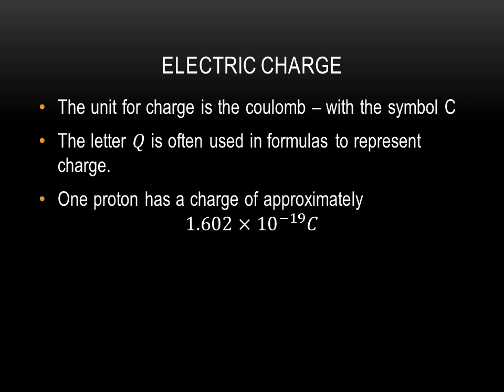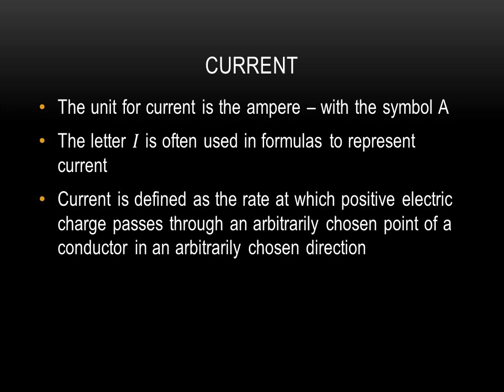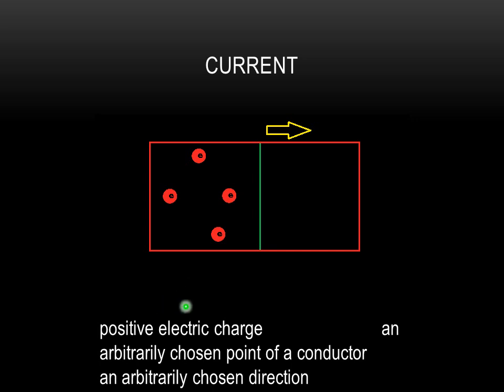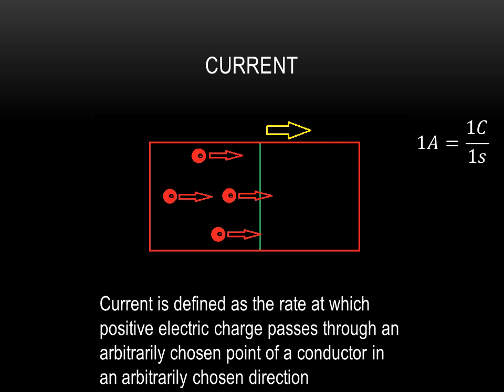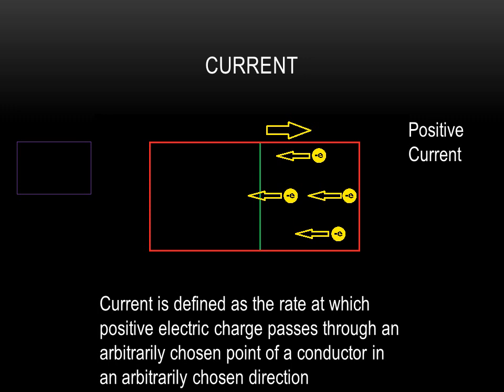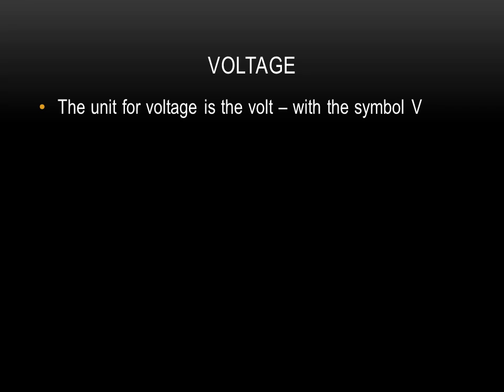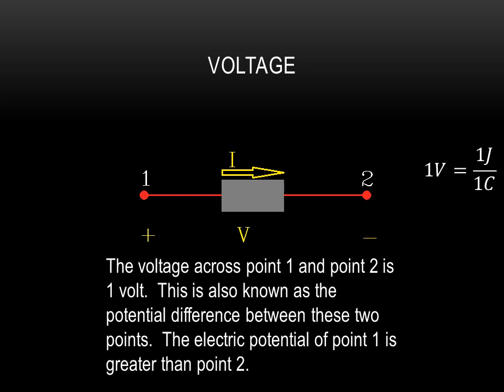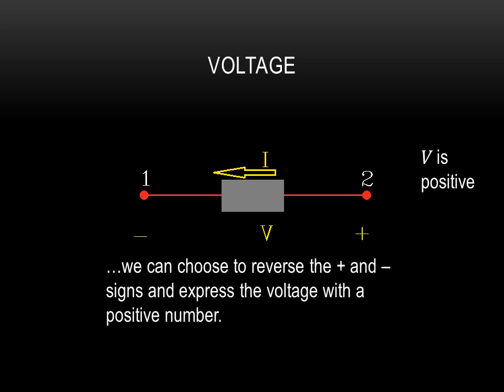Circuit Analysis - Electric Charge, Current, and Voltage - L01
This lecture is the first in a series that covers the subject of circuit analysis.  This lecture introduces some basics about electric charge, electric current, and voltage.  The above links will provide the viewer with a PDF of the lecture as well as homework problems to practice.

Please click the like button if you benefited from this video.